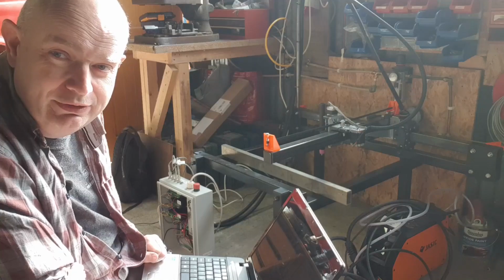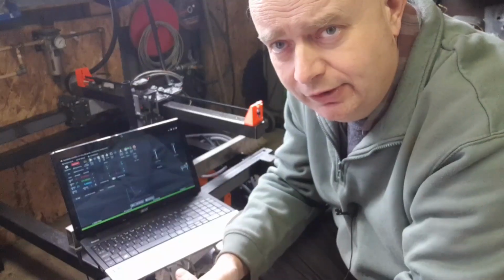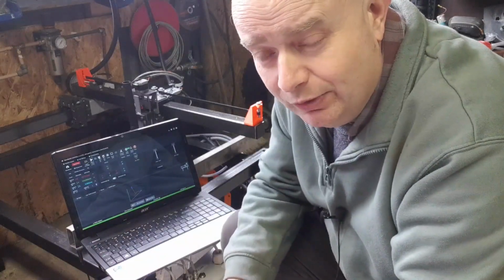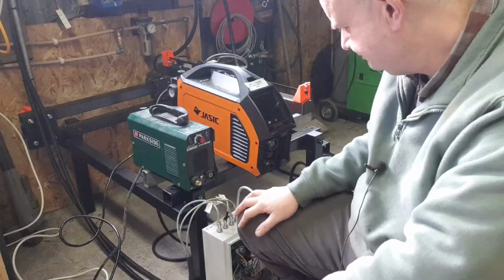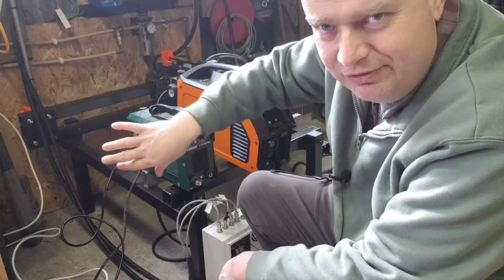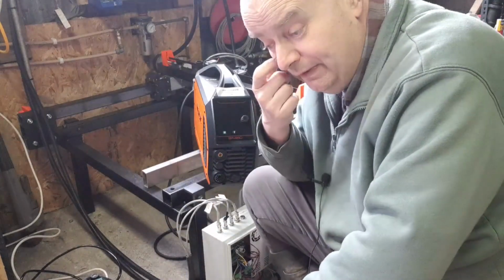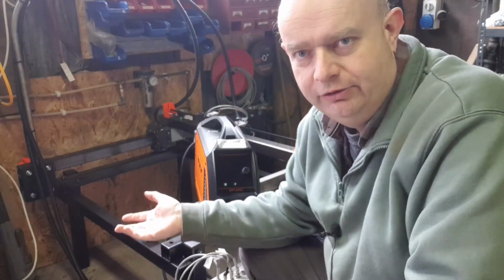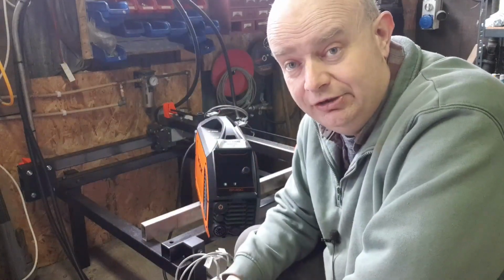My CNC Plasma Adventure Part 1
Here I try my hand at CNC Plasma using the excellent plans from JD Garage.